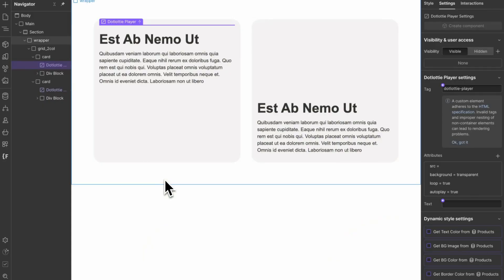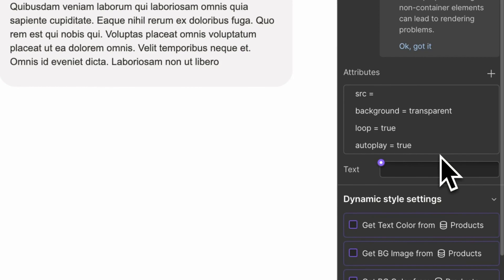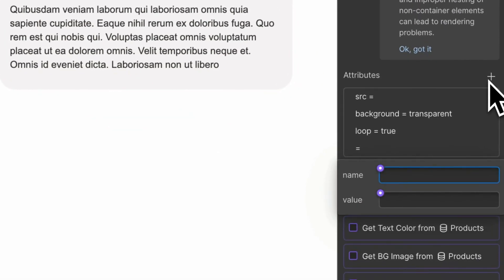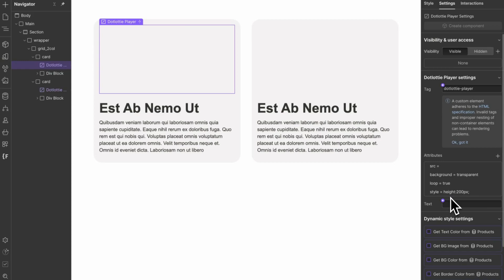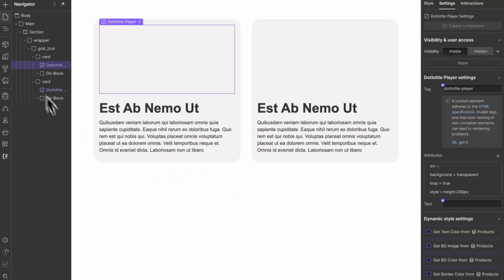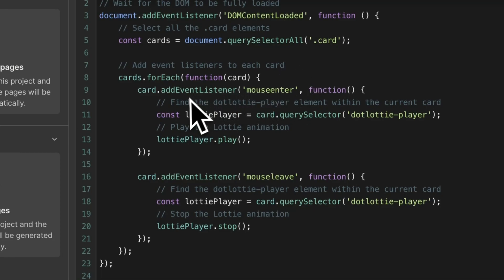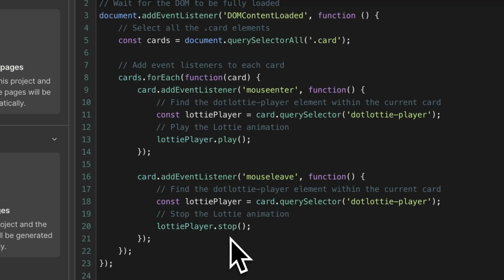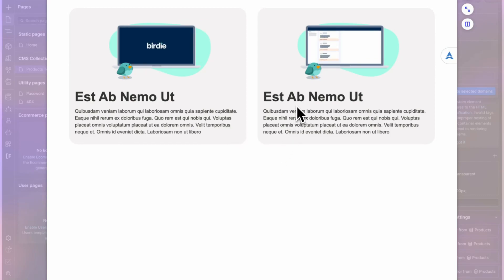Play lotties on hover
In this episode we explore how to play a lottie files when hovering on the parent element.